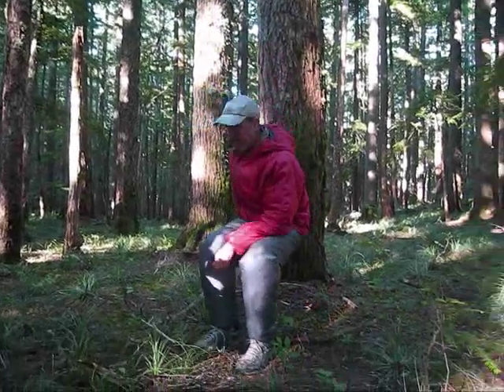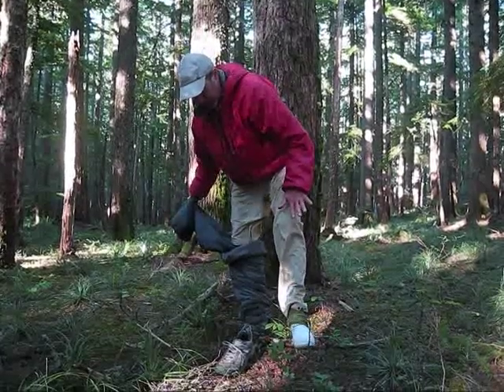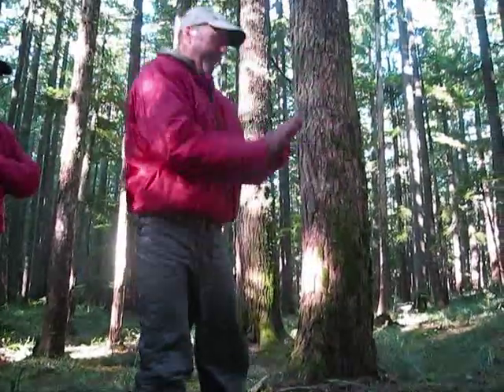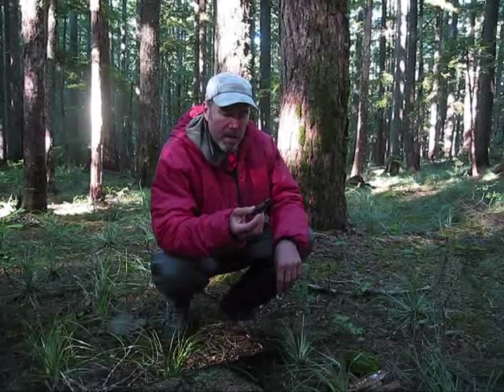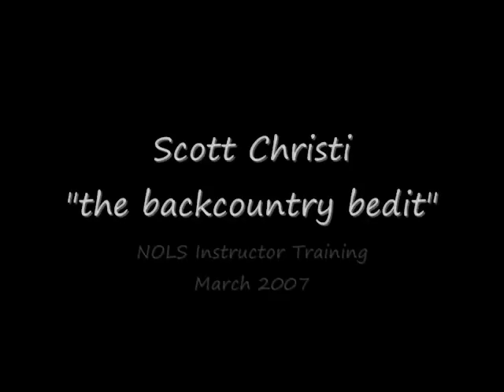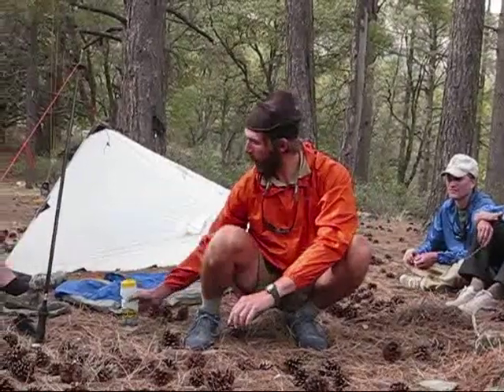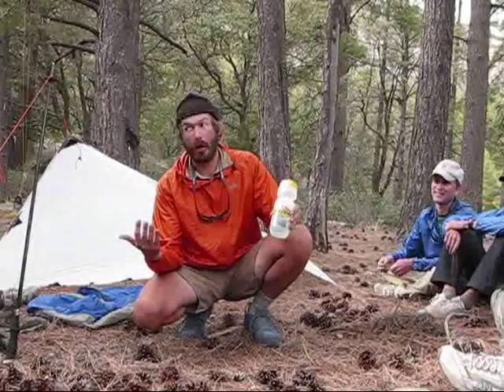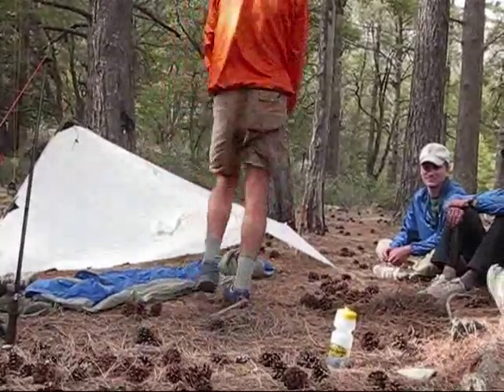Backcountry Poo-Poo Clinic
Mike Clelland! and Scott Christi teach their students and fellow instructors correct backcountry practice.